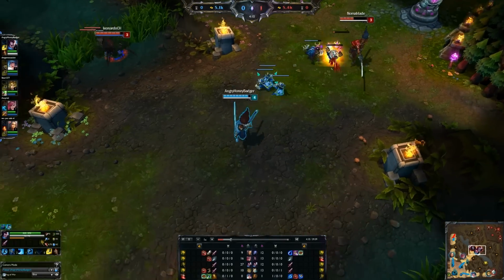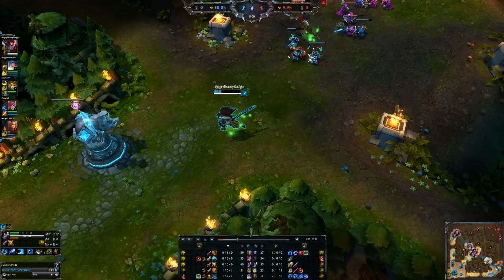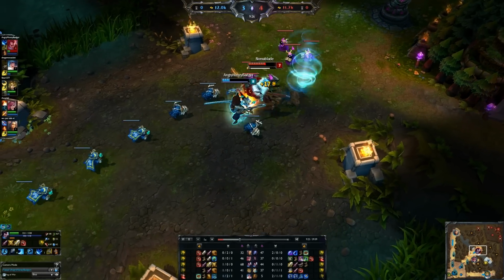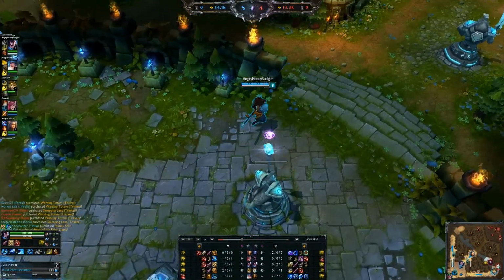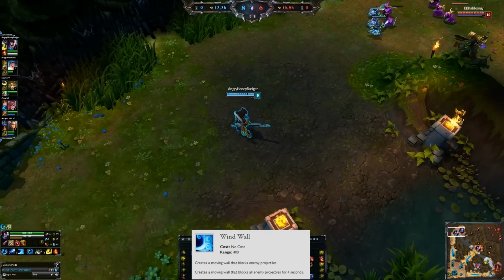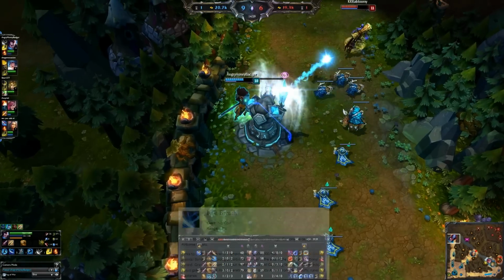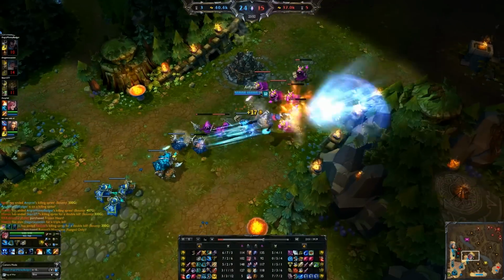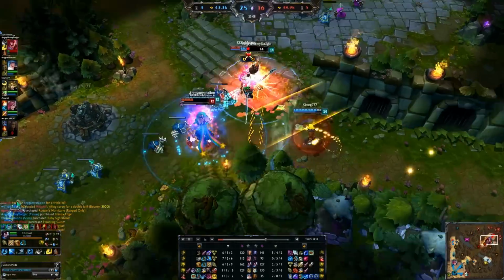League of Legends - Yasuo Build and Guide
Yasuo, bringing a slice of Samurai Champloo to League, time for a Build and Guide.

Items-
-Dorans Blade lvl 1
-Statikk Shiv
-Infinity Edge
-Mercury Treads
-Blade of the Ruined King
-Banshee's Veil
-Omen

Runes- Attack Damage Marks, Armor or Health Seals, Magic Resist Glyphs, Attack Damage Quints (take 5% crit in runes is you want 100% crit end game)